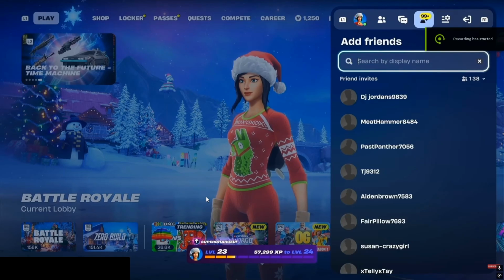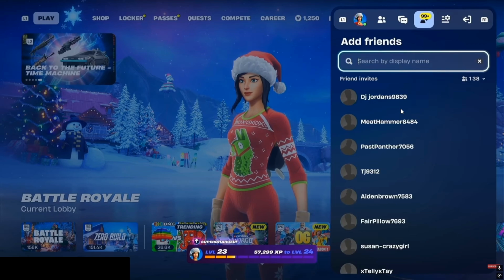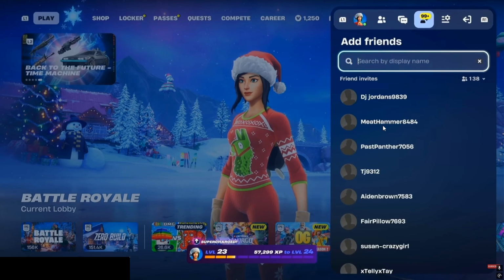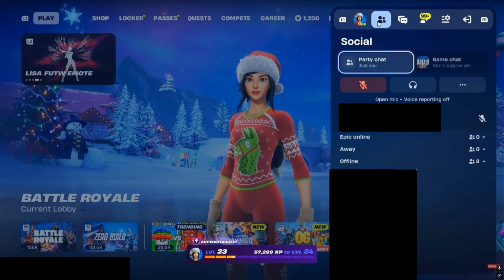How to Add Friends on Fortnite | Xbox, PC, Switch PlayStation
In this video, we’ll show you how to easily add friends on Fortnite across all platforms, including Xbox, PC, Nintendo Switch, and PlayStation. If you’re looking to team up with friends or join new players in this exciting battle royale, this step-by-step guide will walk you through the process.

We’ll start by explaining the different ways to add friends within Fortnite, whether through Epic Games accounts or platform-specific friend systems. You'll learn how to leverage your existing gaming networks to connect with others.

Next, we’ll provide detailed instructions for each platform, including how to search for friends, send friend requests, and manage your friend list. No matter your device, we've got you covered!

Finally, we’ll share tips on how to optimize your gaming experience by utilizing your friends list to join parties or squads for even more fun.

Join us to expand your Fortnite squad and enhance your gaming experience!